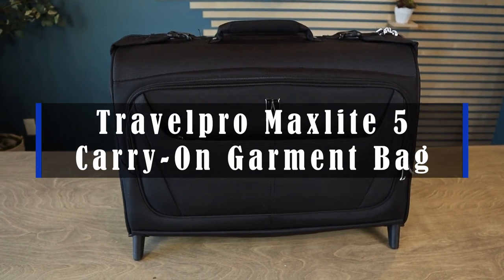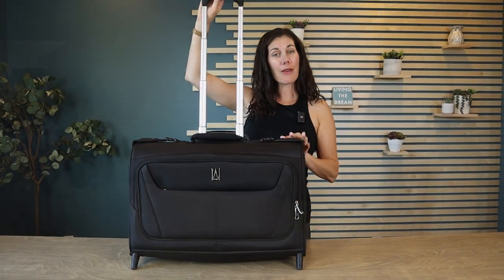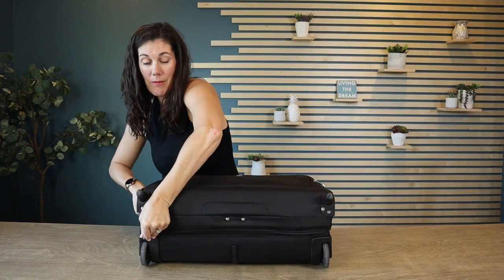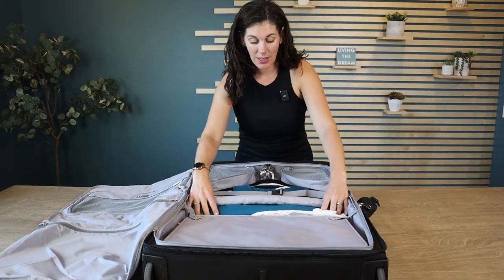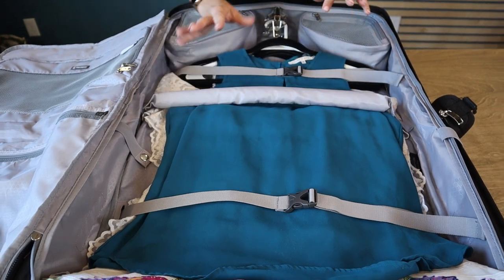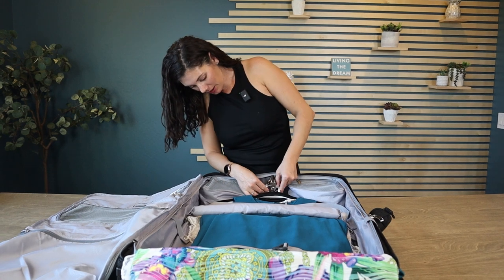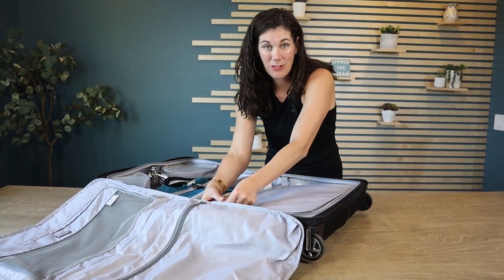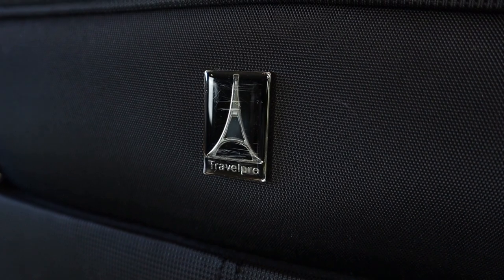Travelpro Maxlite 5 Softside Carry On Garment Bag Review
This is the Travelpro Maxlite 5 Softside Carry On Garment Bag from Amazon. (Amazon)

And if you love SAVING money, join our Amazon daily deals group!